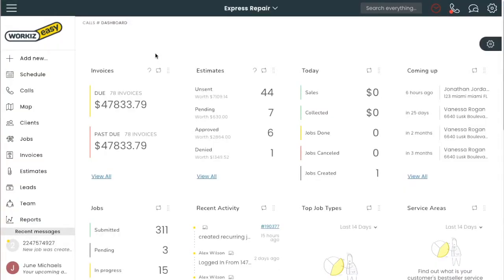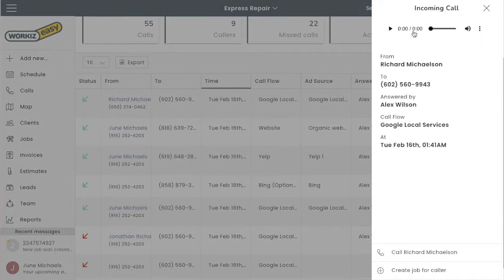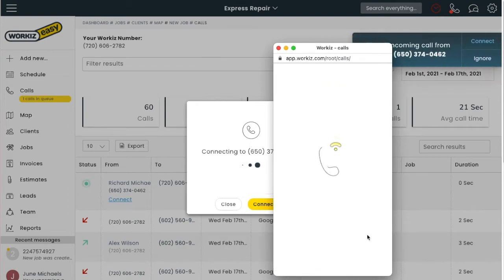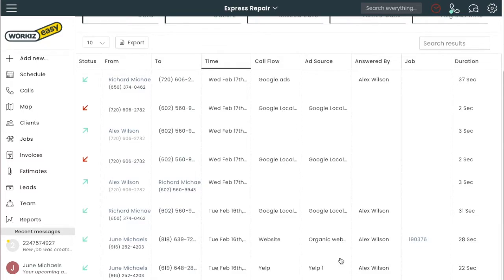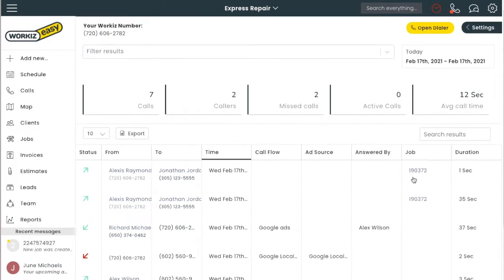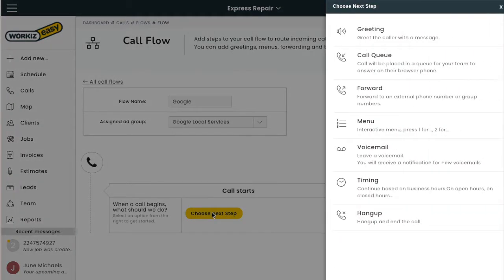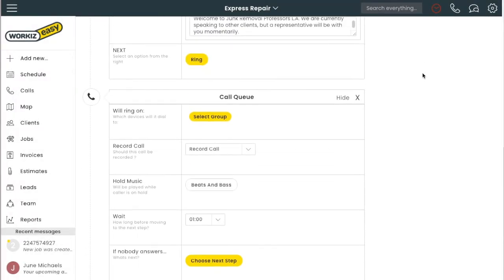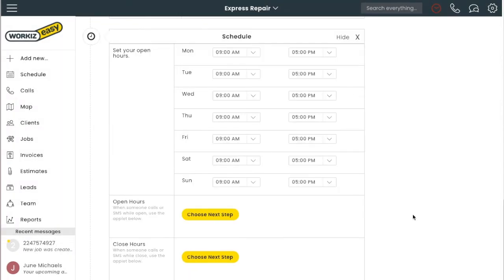Setting Up Call Flows | Workiz Academy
Never miss a call or potential job again. Learn how to set up your call flow so that every call is answered.

In this video, we'll show you how to set up call flows in Workiz. This will help ensure that your calls are routed correctly and that you're getting the most out of your contact center.